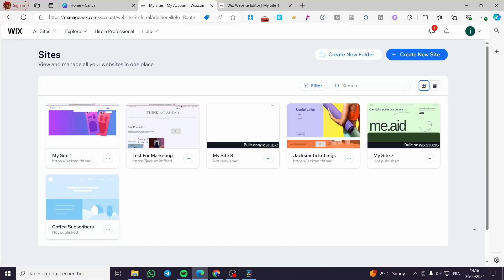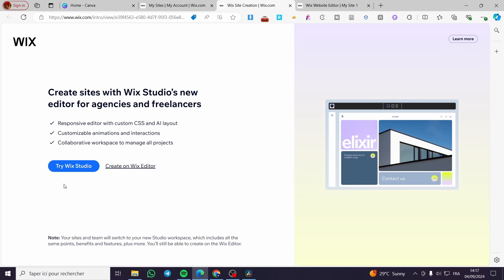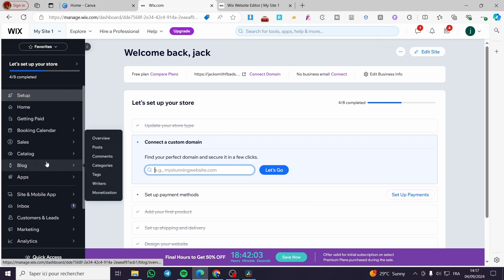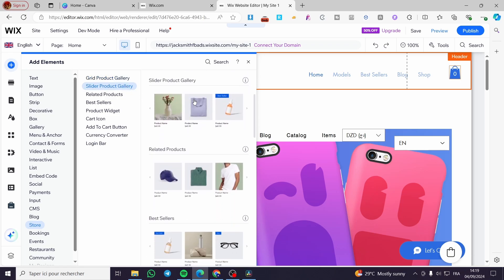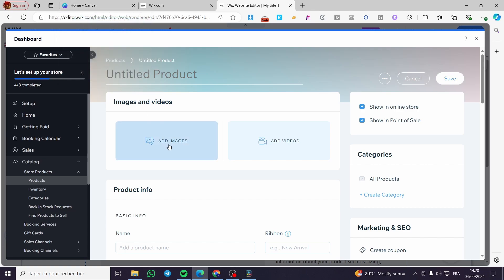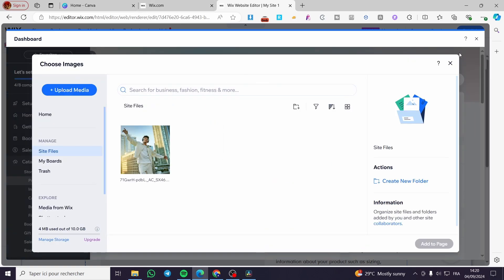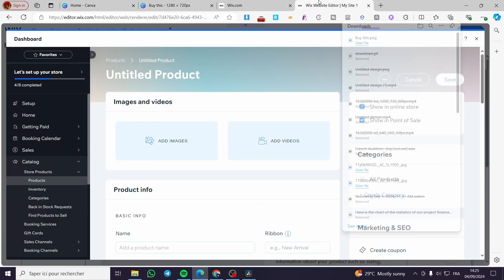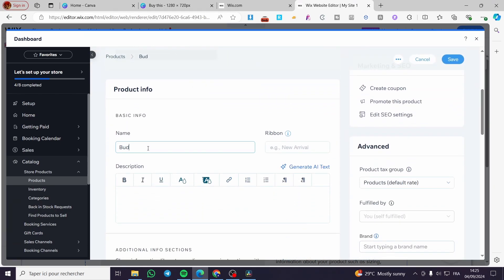How to Create Bundles on Wix | Bundle Products Tutorial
How to Create Bundles on Wix
If you are looking for a video about Wix Bundle Products Tutorial, here it is!